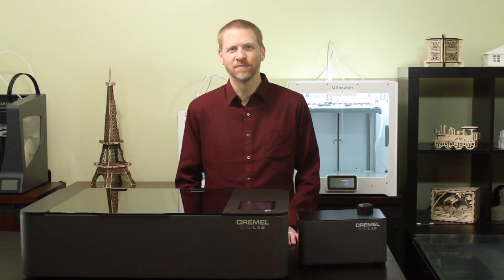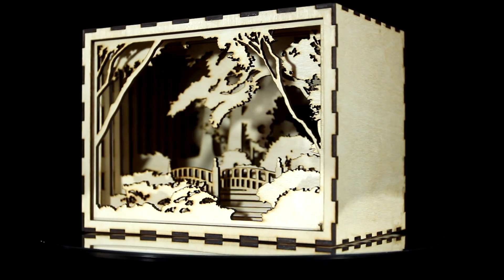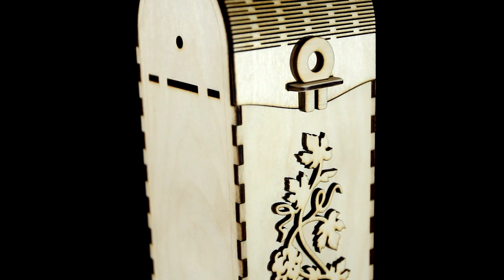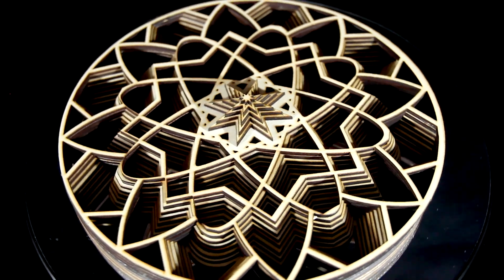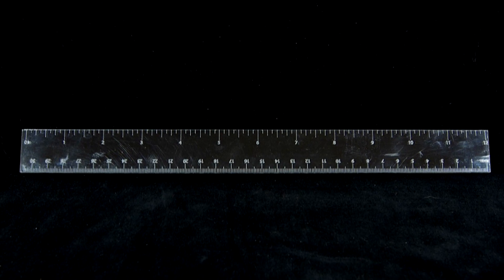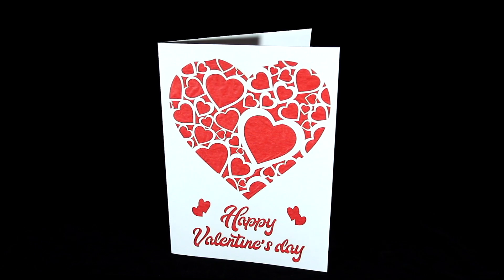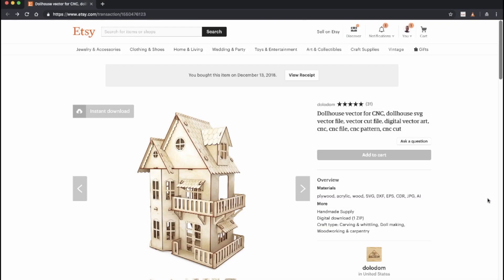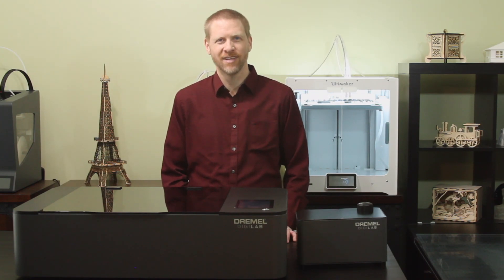Dremel LC40 Project Examples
In this video, we take a look at the kinds of projects you can do with the Dremel LC40 Laser Cutter.

This versatile laser cutter has a 40-watt laser, suitable for cutting, scoring, and engraving a wide range of materials. To learn more about the Dremel LC40, or to purchase one, please

Train wine box

Wine box

3D mandala #1

3D mandala #2

Coasters with mandala designs

Wall clock

Greyhound collar

Valentine's Day card

Souvenir House

Dollhouse #1

Dollhouse #2

Wooden handbag